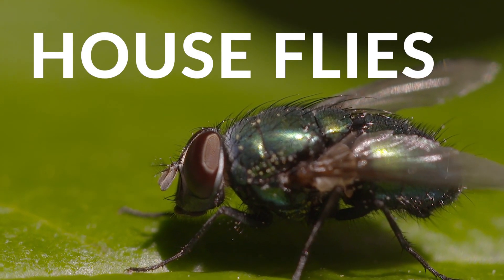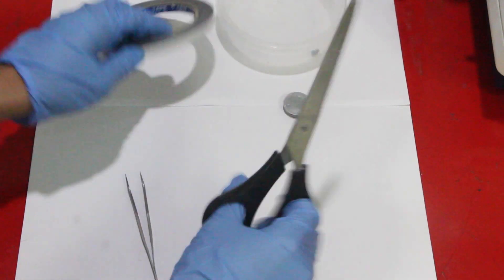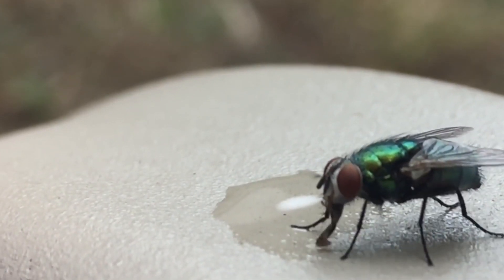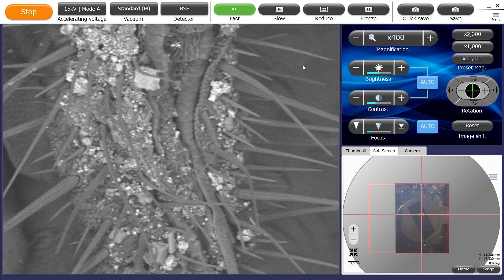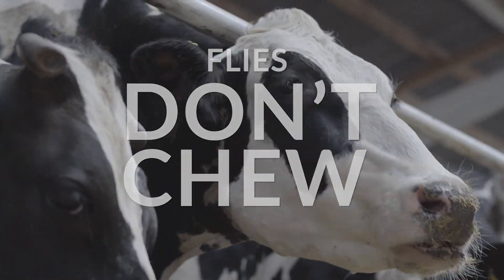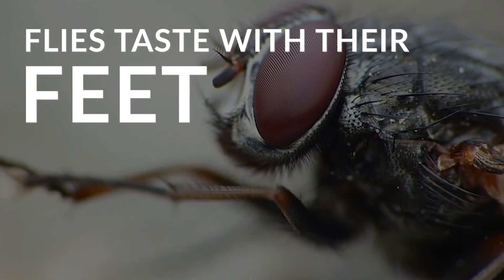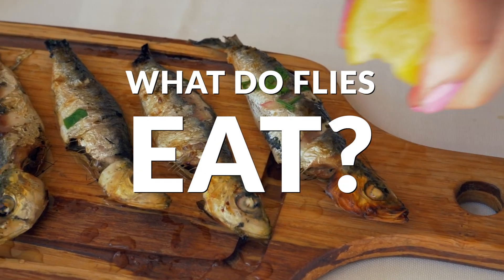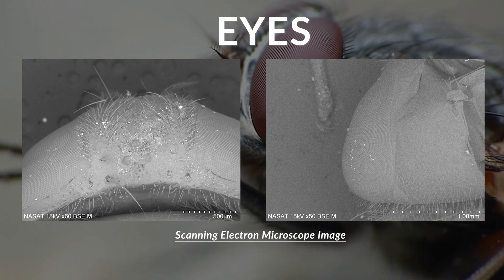Flies Have a Sponge for a Mouth?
Did you know that house flies have a sponge for a mouth?

In this video, we analyzed parts of a house fly using a Scanning Electron Microscope (SEM), Hitachi TM4000Plus, to know what their mouth looks like.

Filming Location -  NASAT Labs

Did you know that flies live on a liquid diet?

The reason why they live on a liquid diet is because they don’t have mouthparts to chew. They don’t have teeth or a stinger so their mouth absorbs food like a sponge. Flies will regurgitate digestive juices onto solid foods and these juices break down the food into smaller pieces. This allows them to use their proboscis or mouthparts to drink their meal.

Like butterflies, flies can taste food using their feet. This is because their taste receptors  or chemonsensilla are located on their lower legs and feet. This is why when a fly lands on a tasty meal, they will often wander around to give it a good taste before consuming it.